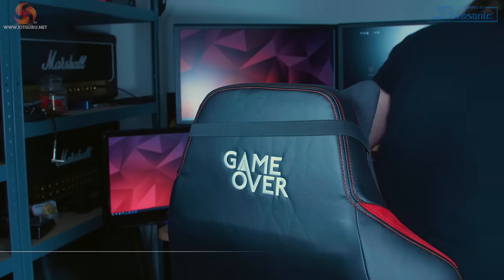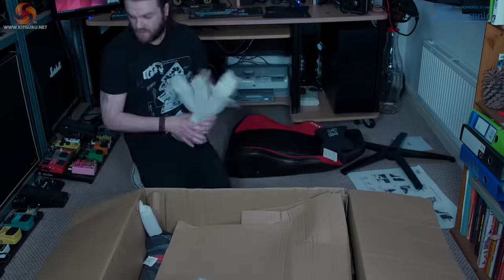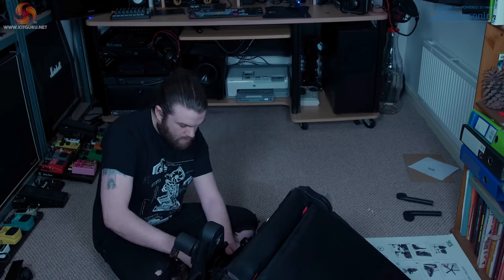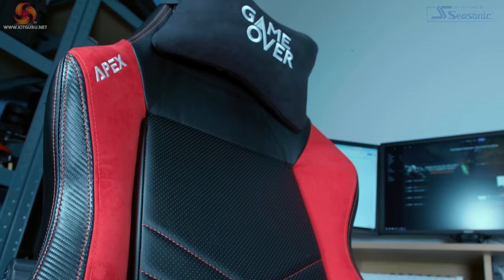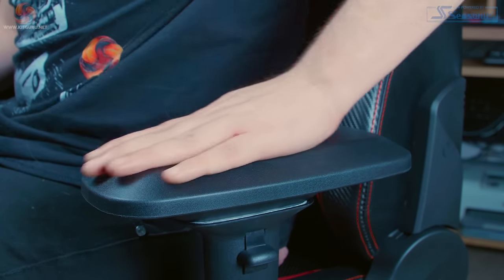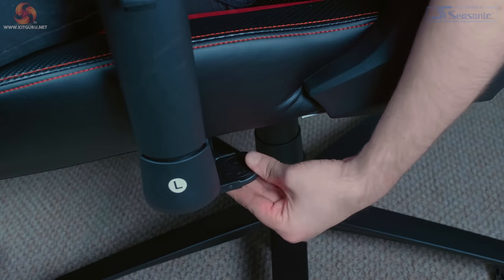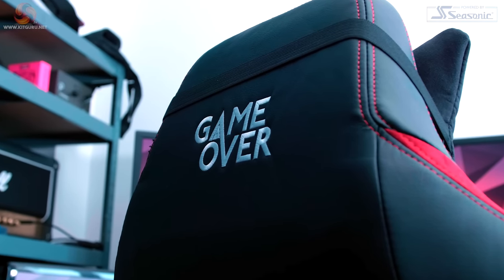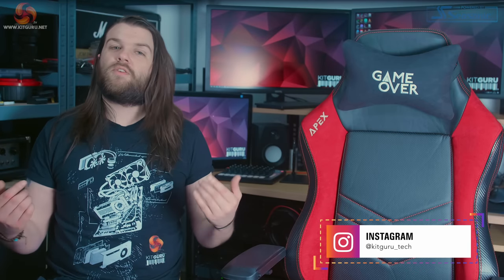Game Over Apex Gaming Chair Review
Today Alistair takes a look at a relatively new gaming chair from Game Over - the Apex Gaming chair - if you fancy yourself as a predator? and read more on the KitGuru

00:00 Start
00:15 Introduction / pricing
00:53 Putting the chair together
03:00 Comfort and design
04:12 Adjustability
06:10 Alistairs views on appearance
07:03 Finding the right chair - is this worth it?

KitGuru uses a variety of equipment to produce content:
As of February 2021: